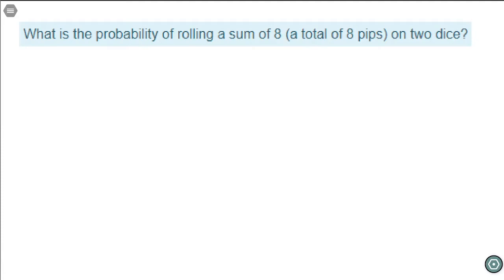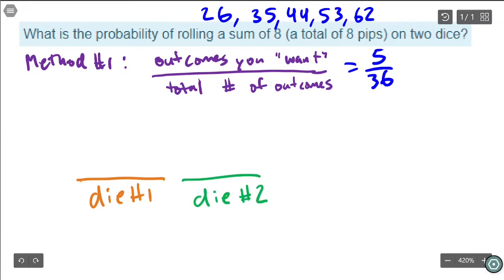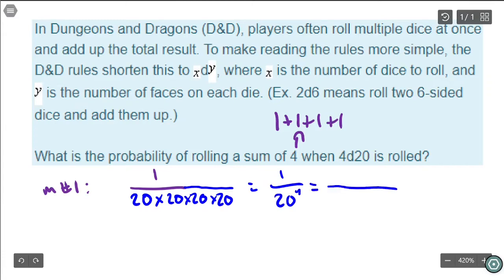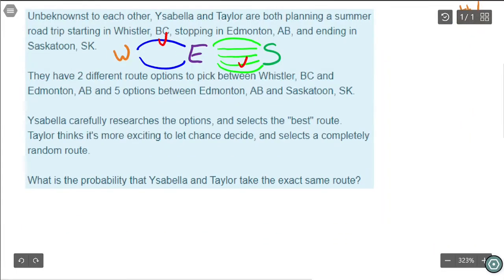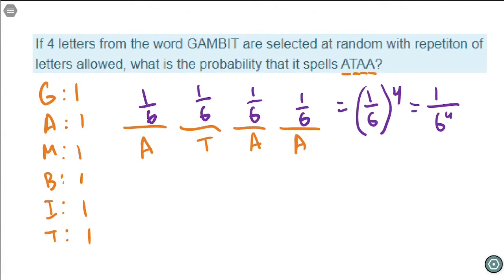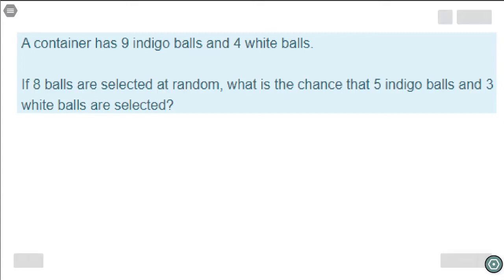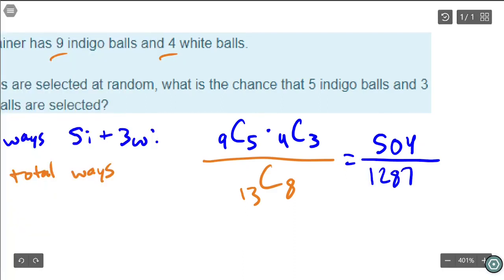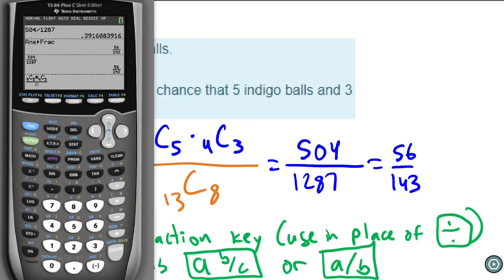Mixed probability problems done two ways (each): total outcomes or as independent events